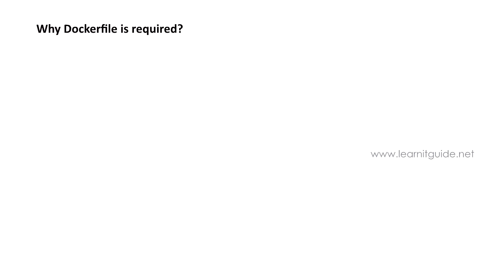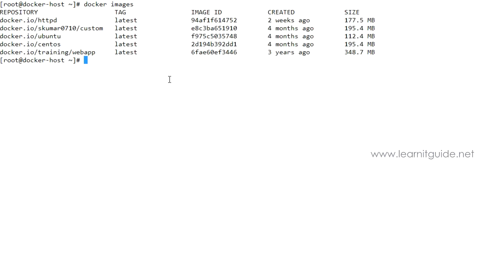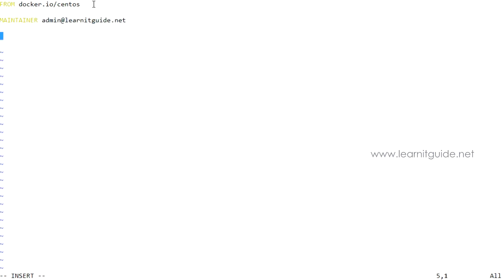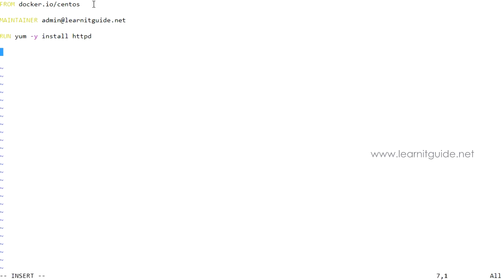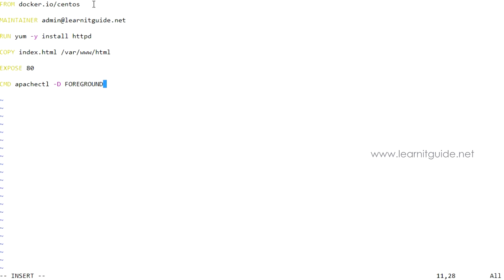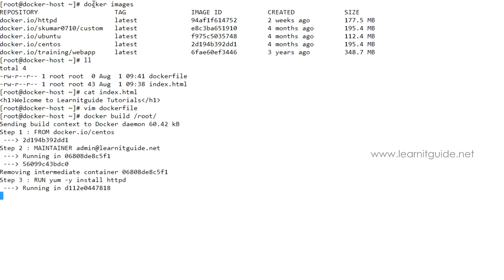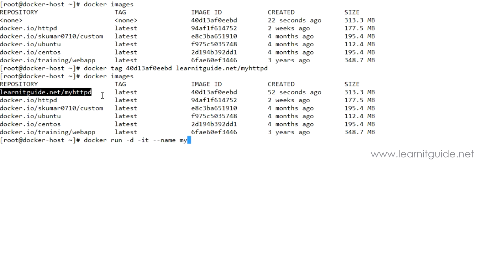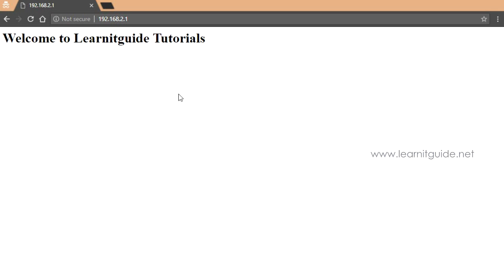How to Write Dockerfile To Build Your Own Docker Images - Docker Tutorial Part 6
This video shows you that How to Write Dockerfile To Build Your Own Docker Images - Explained with Examples in Detail.

DOCUMENT LINK:
How to Write Dockerfile To Build Your Own Docker Images